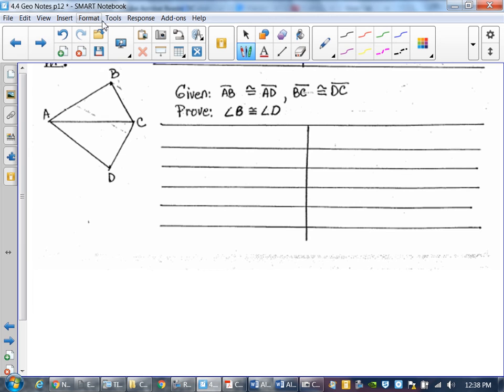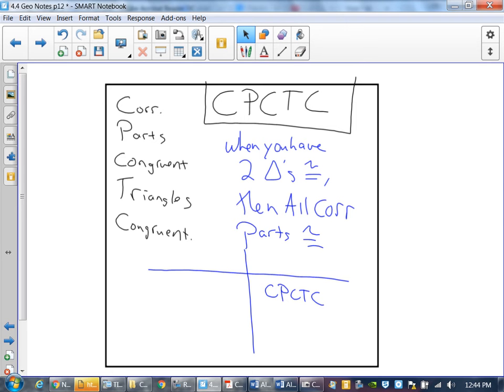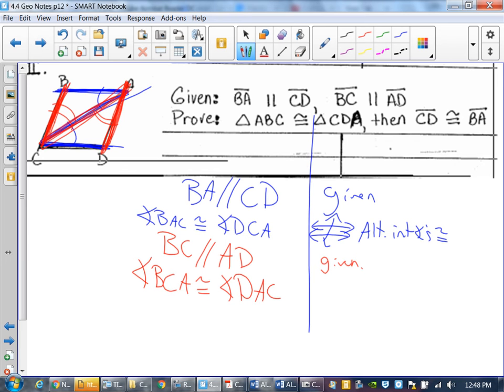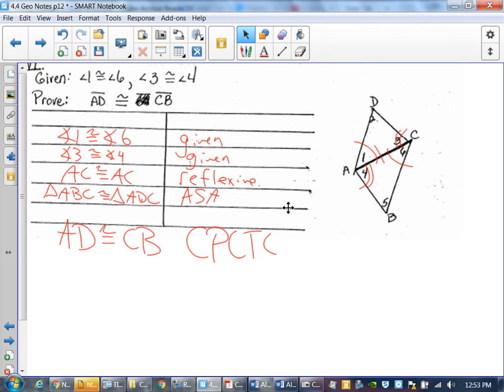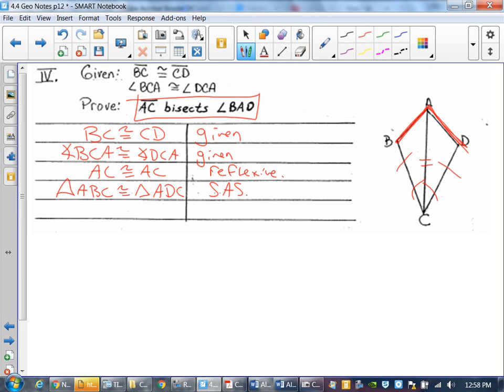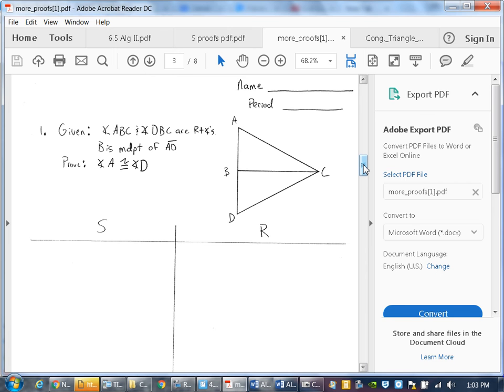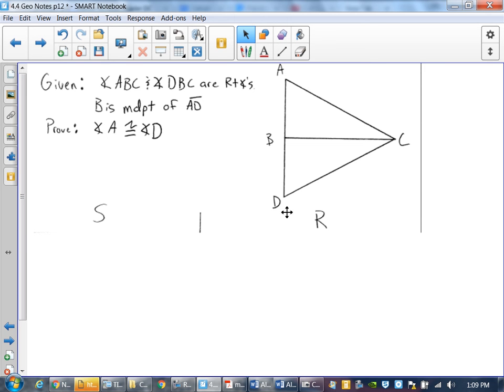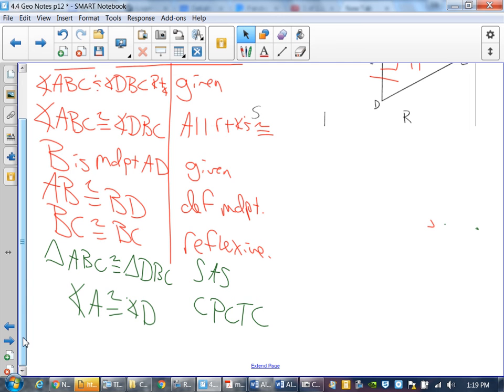November15 cpctc p9 10